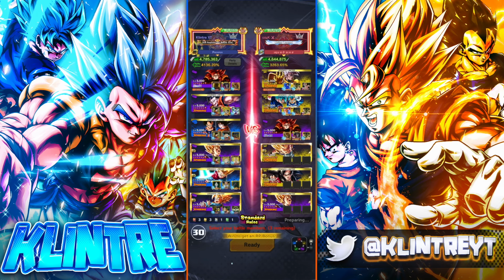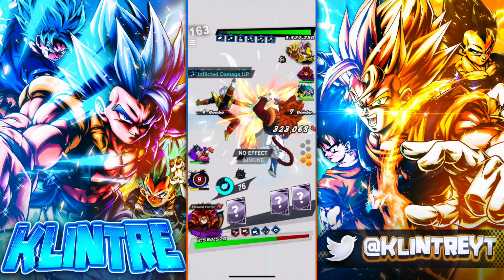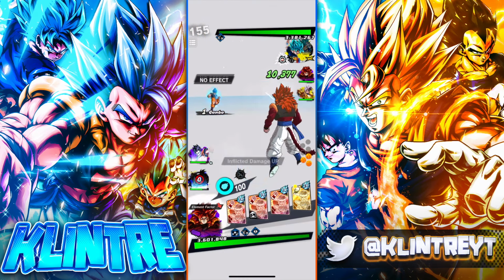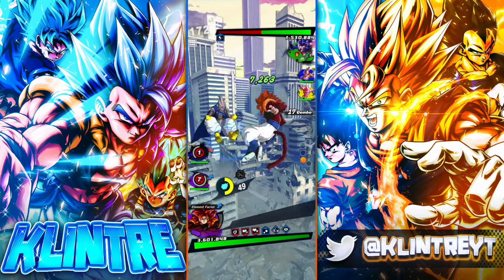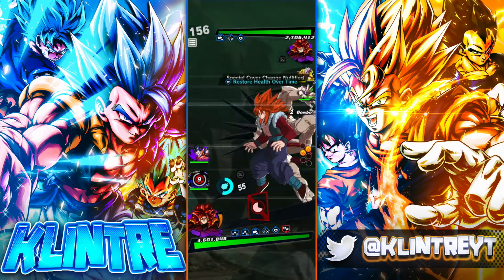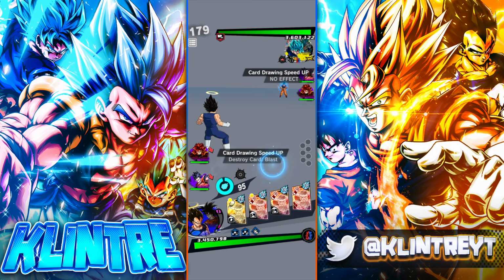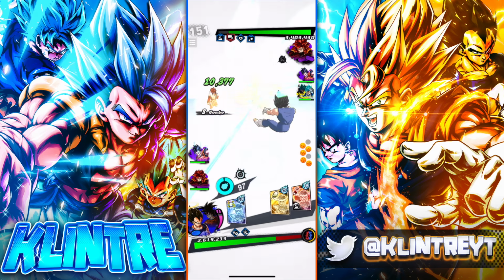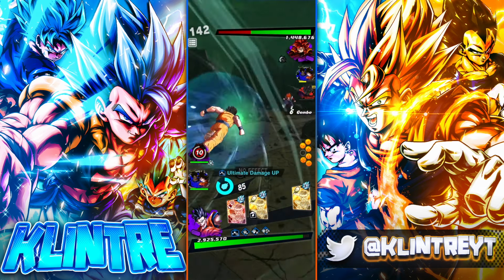THIS IS THE BEST TEAM IN THE GAME! | Dragon Ball Legends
Videl will end their reign
Weekend Dragon Ball legends livestreams on Twitch: Klintre_YT